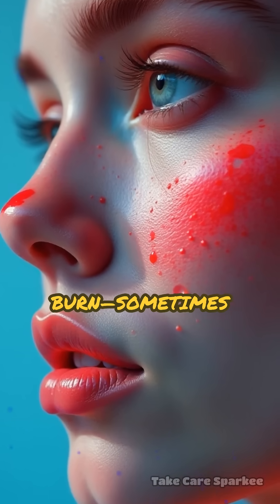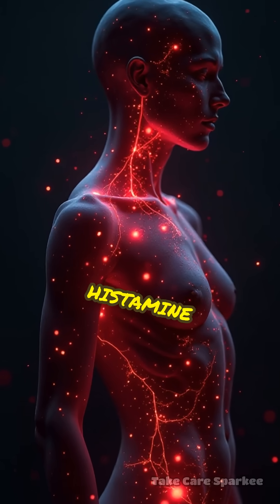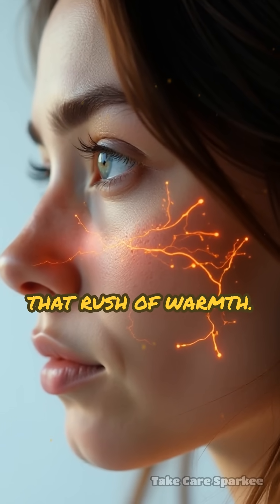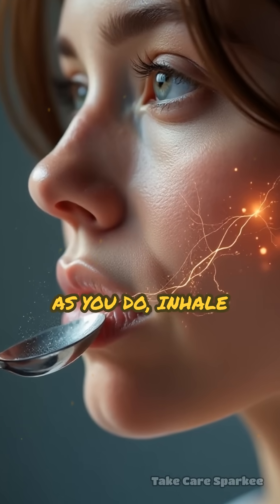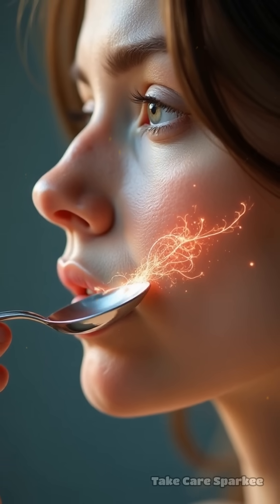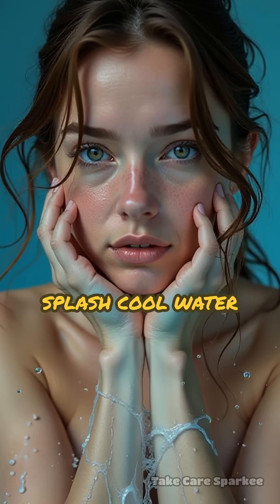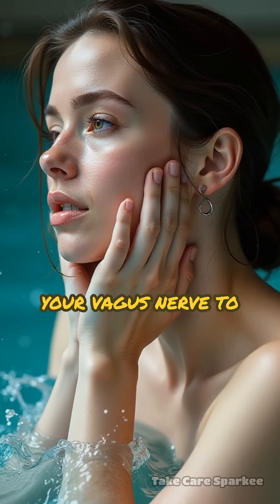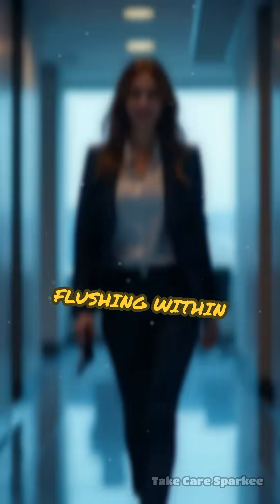4-Minute Reset for Histamine Skin Flushing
Struggling with sudden skin redness? Calm histamine-induced flushing in just 4 minutes using this science-backed reset.